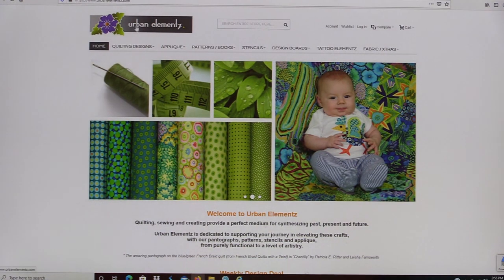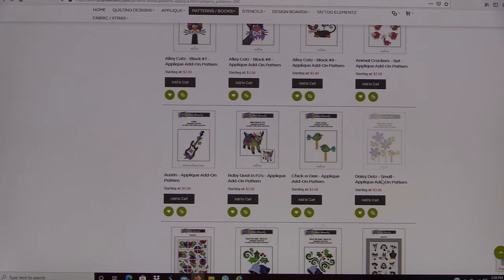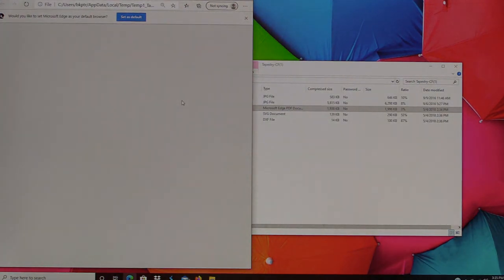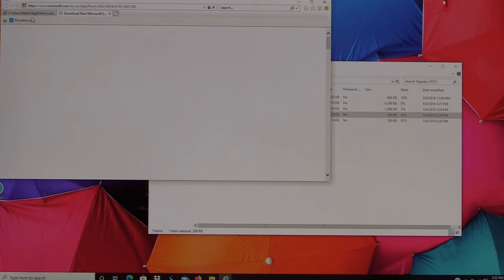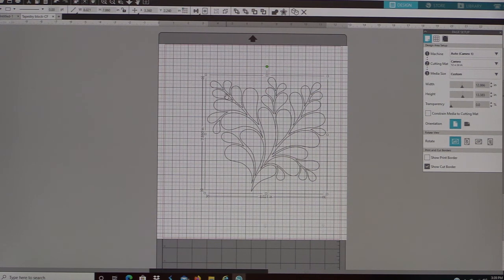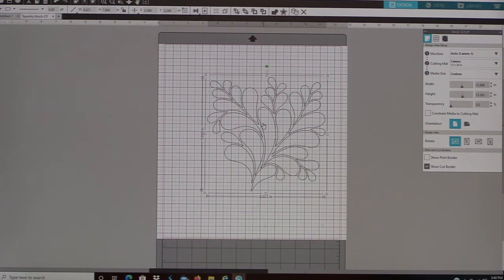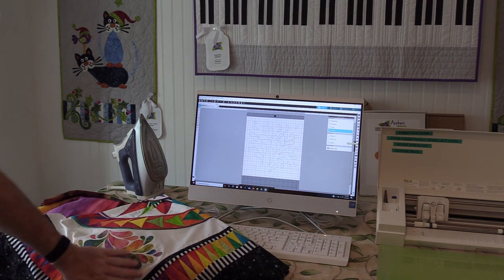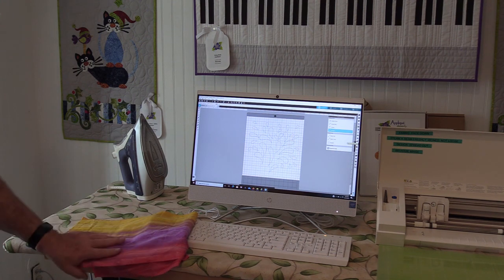HOW TO - SVG Files - Urban Elementz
This video shows you how to find the SVG (Scalable Vector Graphics) cut files on our website.  It also goes over one method of downloading one after purchase and opening it in Cameo Silhouette software for cutting.

Tapestry - Set - Applique Project Pattern by Patricia E. Ritter